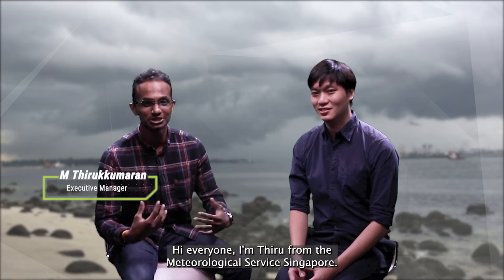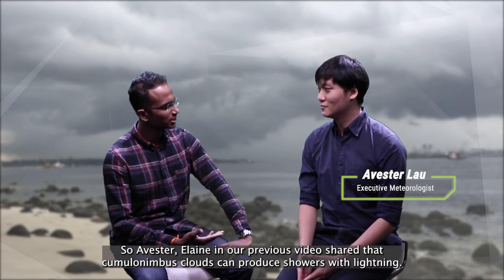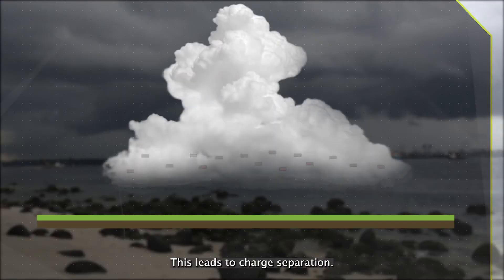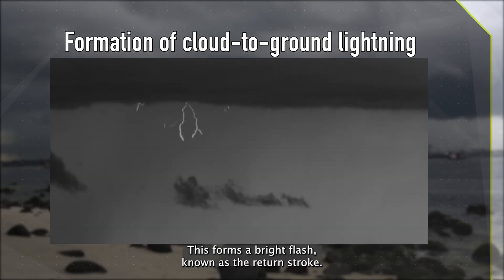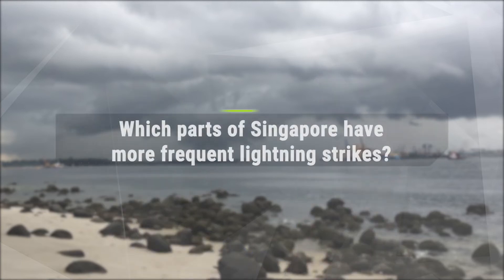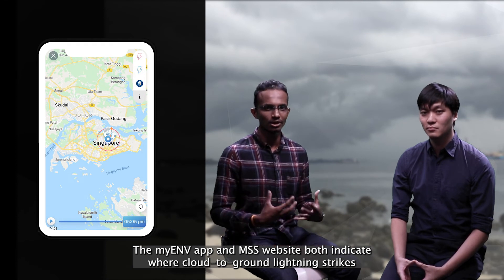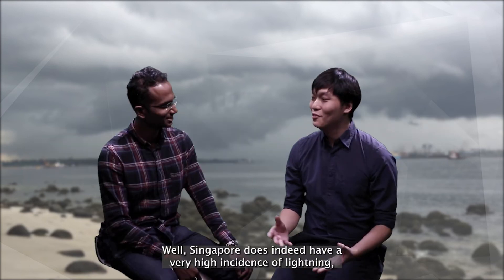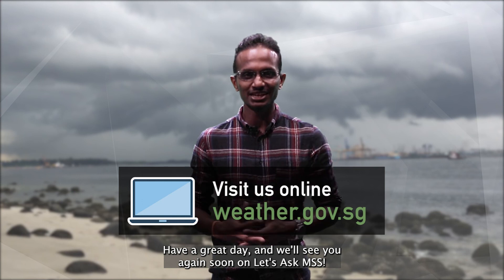Let's Ask MSS! | Episode 6: Why are lightning strikes so common in Singapore?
Seen some electrifying photos of lightning-lit skies over Singapore, and wonder why lightning strikes are so common here? Find out in our latest episode of LetsAskMSS, where our colleagues Thiru and Avester shed light on how lightning is formed and which parts of Singapore experience more lightning.